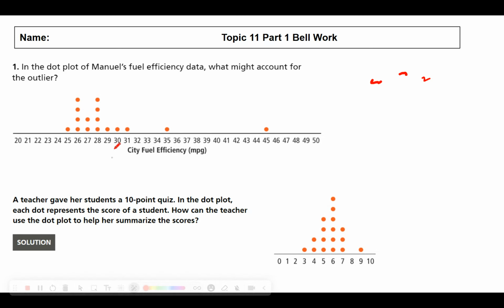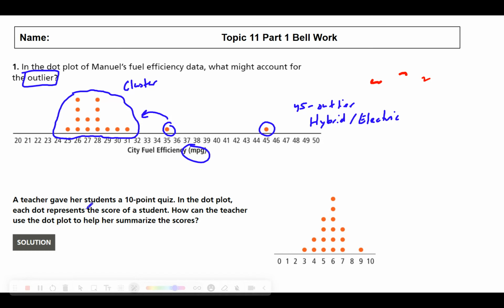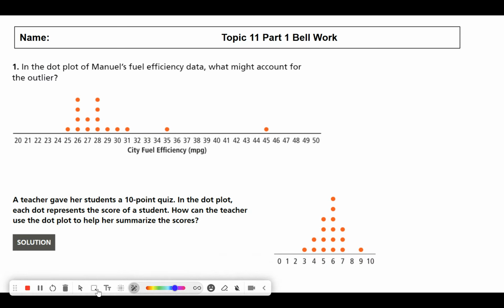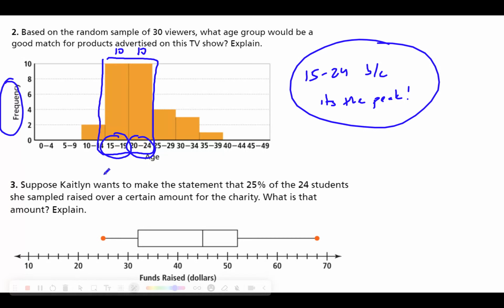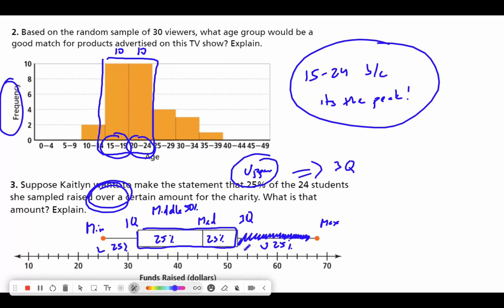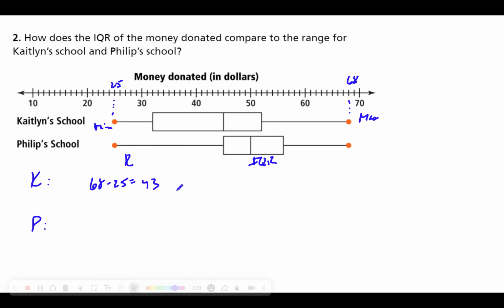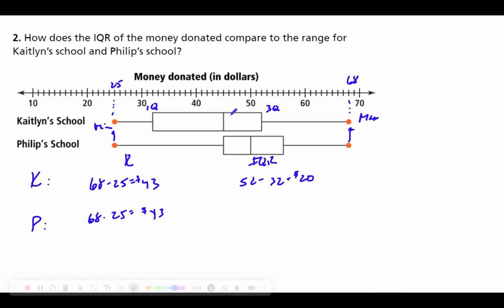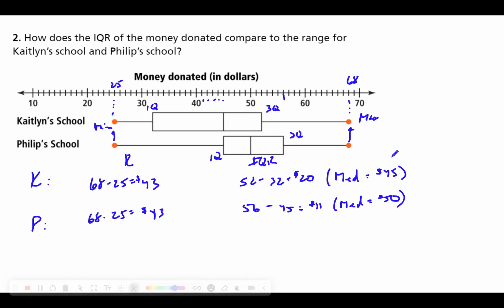alg topic 11 part 1 bell work video #1